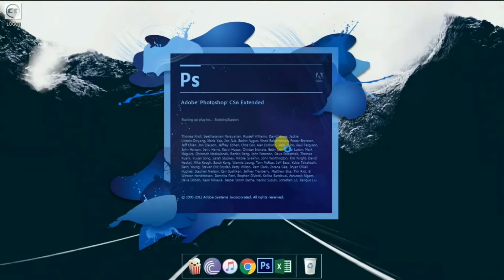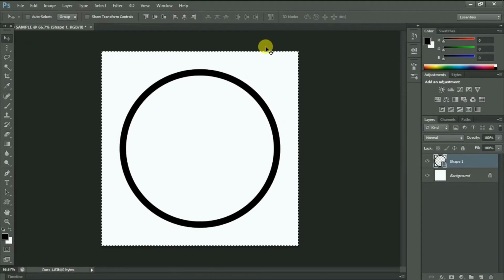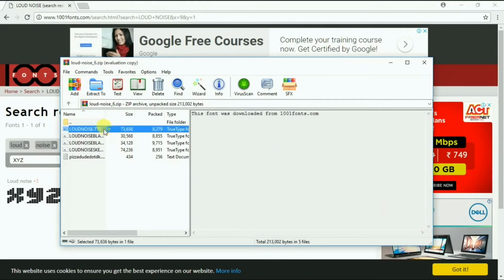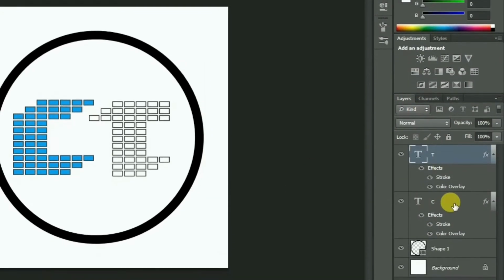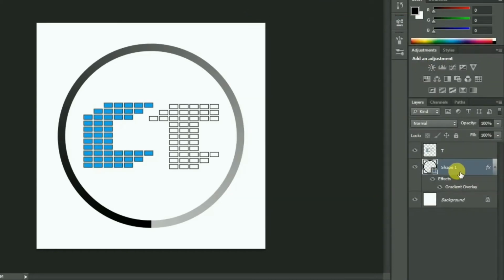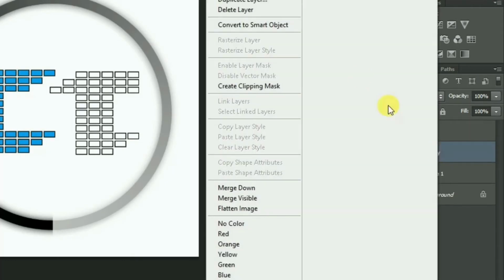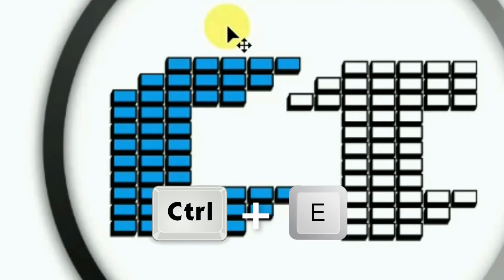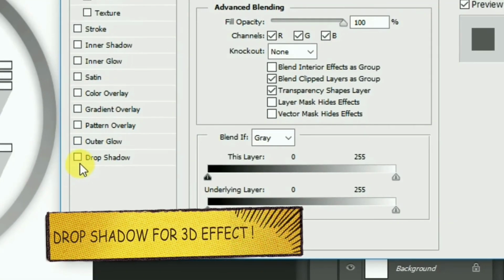How To Make / Design Logo In Photoshop | Tutorial For Beginners | BASIC | 2018 ✔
IN THIS VIDEO , I AM GONNA SHOW YOU " HOW TO CREATE A LOGO " EASILY FOR YOUR YOUTUBE CHANNEL , WEBSITE , BLOG ETC , THIS TUTORIAL IS FOR BEGINNERS WHO DON'T KNOW MUCH ABOUT PHOTOSHOP & HAVE NOT USED ANY EDITING TOOLS YET , I HOPE YOU WILL LIKE IT , PLEASE DROP A LIKE IF THIS HELPS YOU !

                    ENJOY ! ( DROP A LIKE ! )